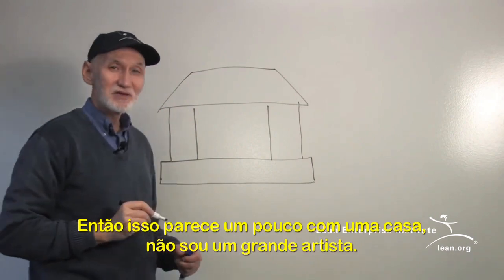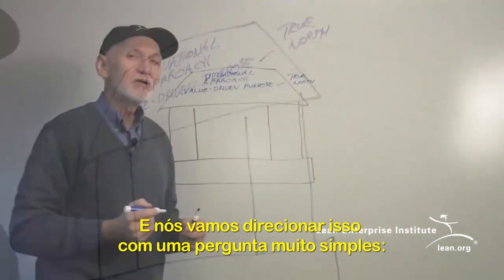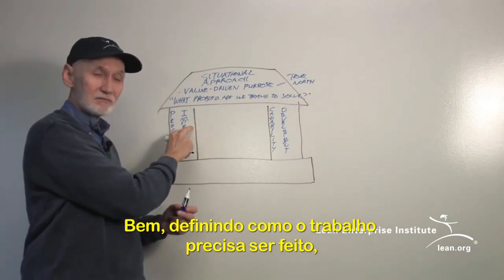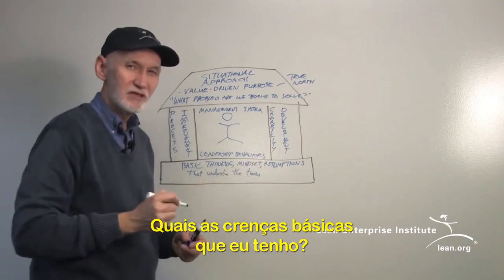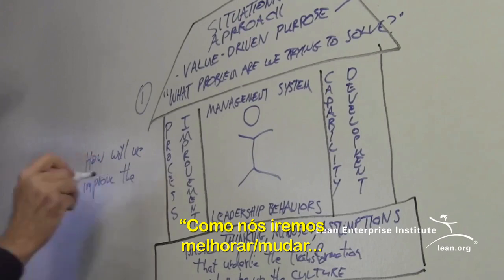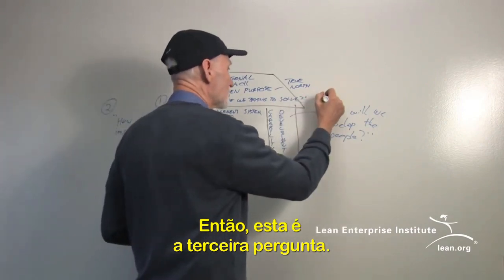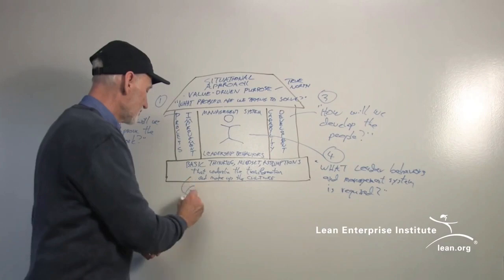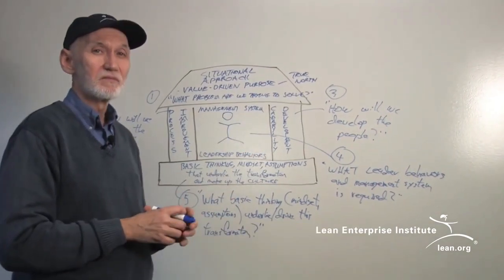Modelo de Transformação Lean - John Shook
John Shook, palestrante do Lean Summit 2014, apresenta o Modelo de Transformação Lean, com uma nova visão.